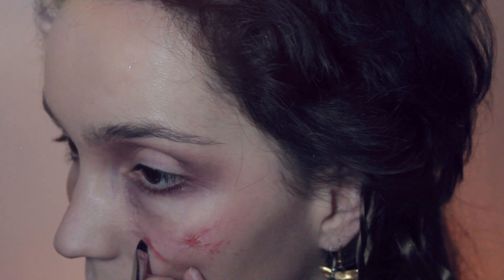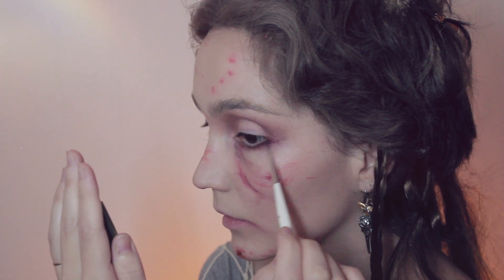Evil Toothfairy | My LAST Big Makeup Tutorial